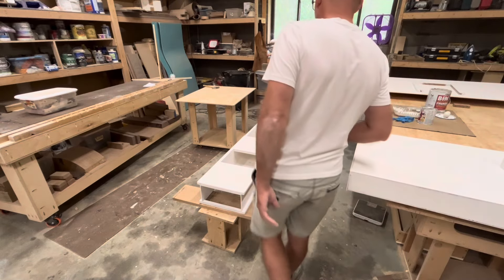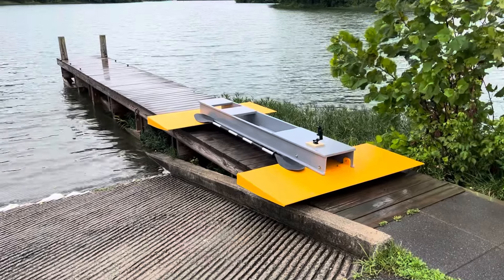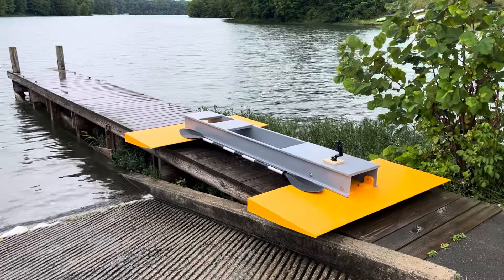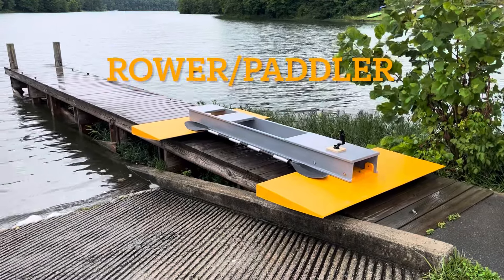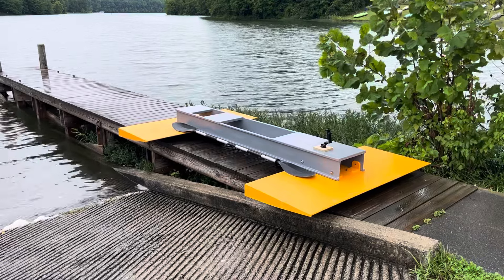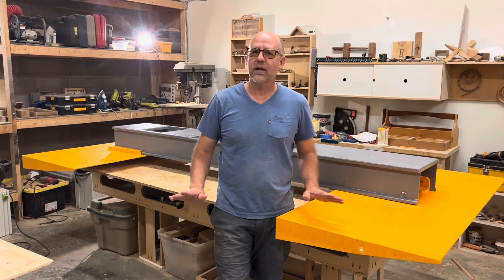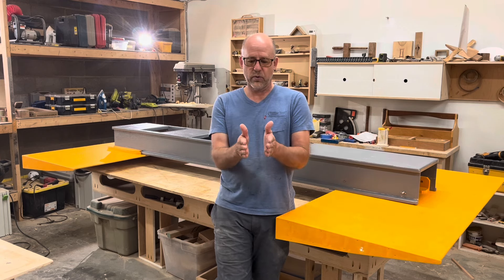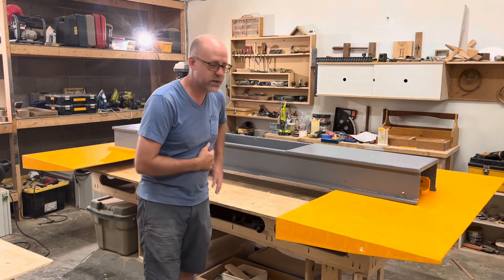Wedge Rower Test 1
Noticing that my hydroplaning wings start to plane at 4-5 knots I postulated that a rowboat with 2 wedge shaped hulls might allow the boat to translate from displacement mode to planing mode.  I discuss the results and propose refinements for test #2.